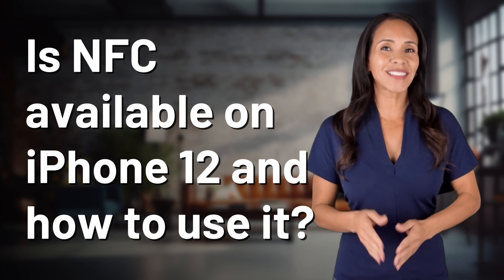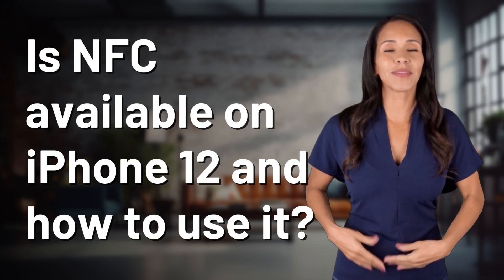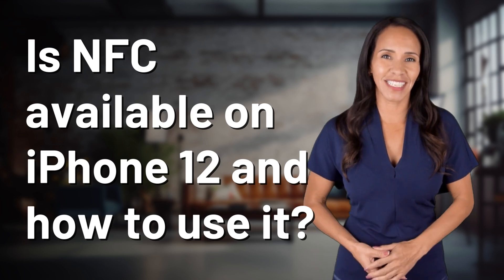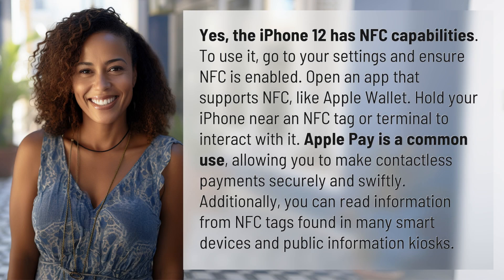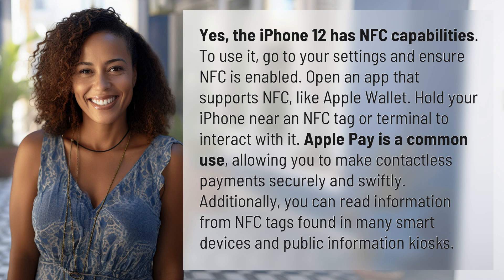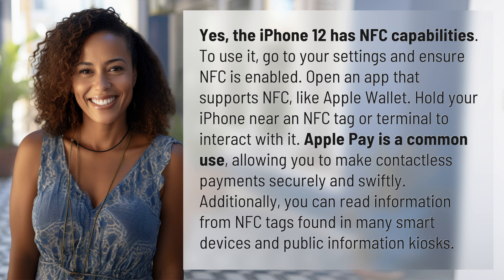Is NFC available on iPhone 12 and how to use it?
Unlocking NFC on iPhone 12: How to Use It 👉 iPhone 12 NFC Guide 👉 Learn how to use NFC on your iPhone 12 by enabling it in settings, accessing Apple Wallet, and making contactless payments or interacting with NFC tags. Simplify your digital interactions with this handy feature!

Laura S. Harris (2024, June 25.) Is NFC available on iPhone 12 and how to use it?
    🌐 AskAbout.video